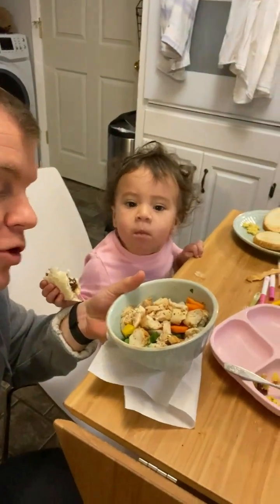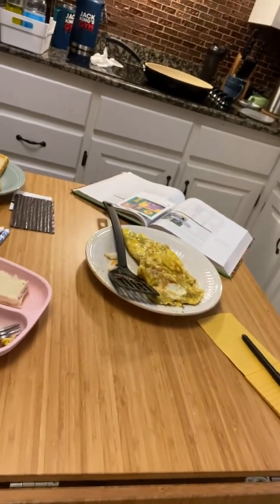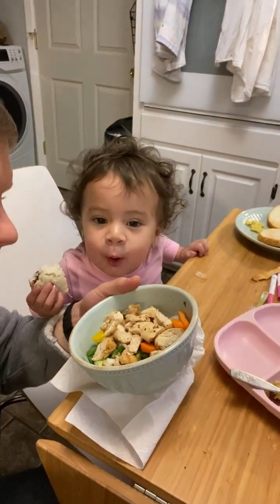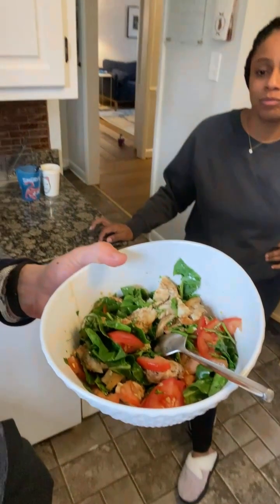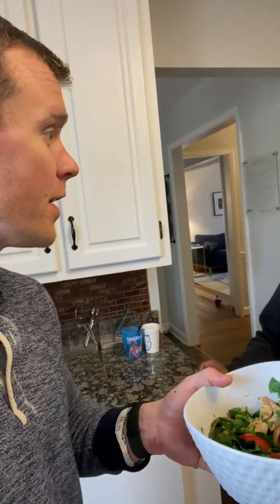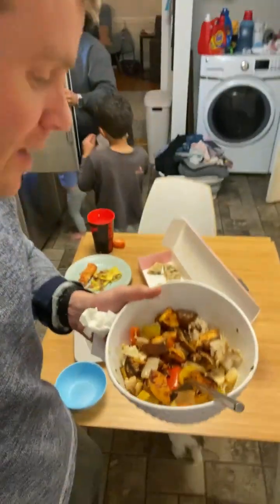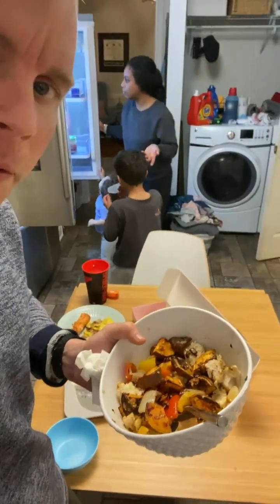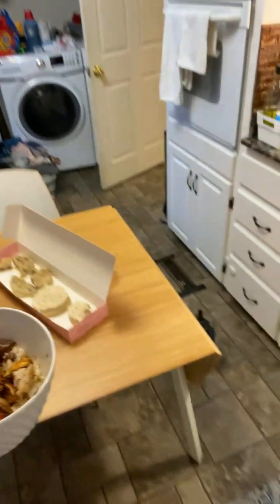Winter 2023/24 Recovery Diet -- Day 37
1/15/24
Weight 159
Systolic 111
Diastolic 59
Pulse 60
Sleep 9
Protein 192
Carbs 211
Fat 50
Calories 2063
Water (gal) 1
Training AM Pull/Legs
Training PM None
Posing (Total Mins) 0
Cardio 30 min walking treadmill
Dog Walk (Min) 30
Nap (Min) 0
Belly Caliper (mm) 3

00:00 - Preworkout Meal
00:18 - SSB Good Mornings 2x15 (RPE 7) (70x15 — titan fitness SSB bar)
03:09 - BB Sumo Deadlifts TS 6-8 (135,155,165,175,185,195)
03:38 - Wide Grip Pull Downs 2x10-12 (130x12)
04:29 - Medium Width Neutral Grip Row 2x10-12. (Cable - 110x14,11) lean forward!!
06:33 - Meals